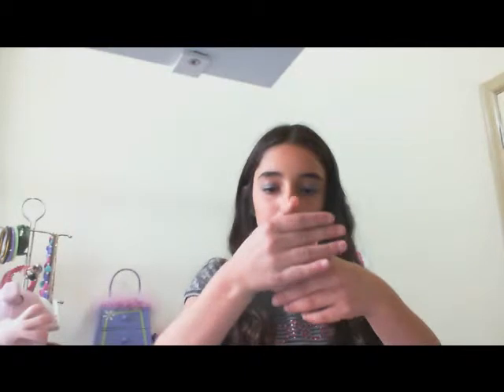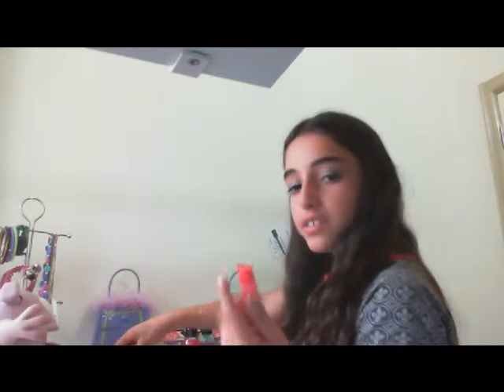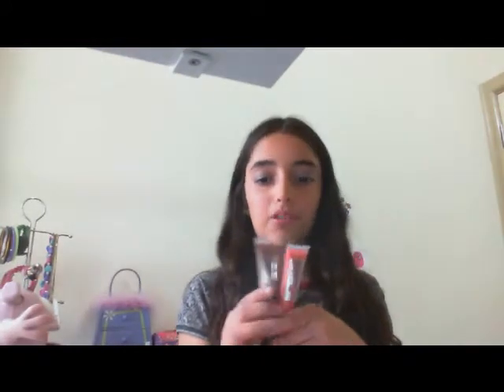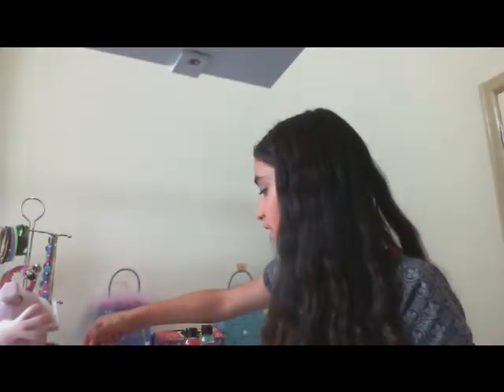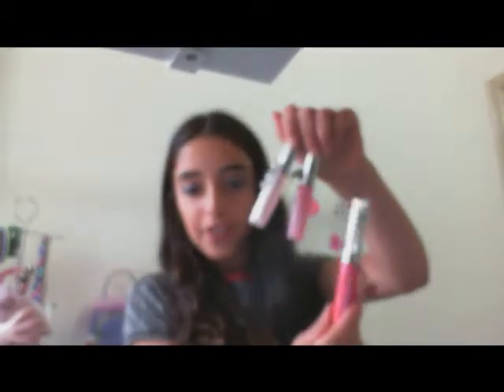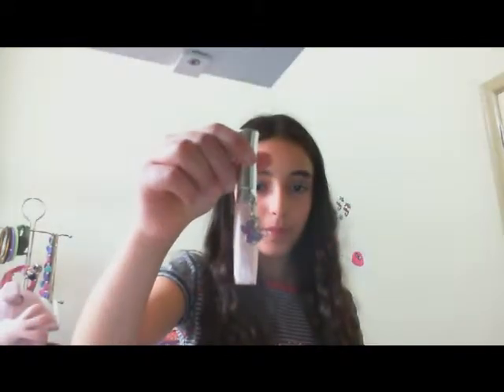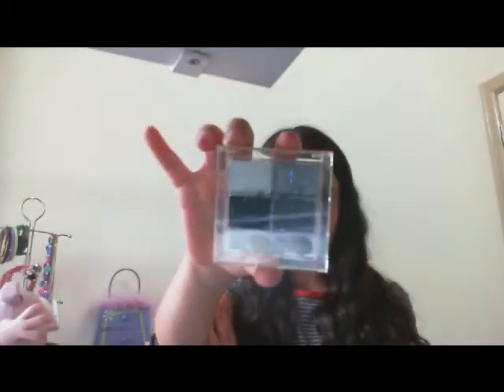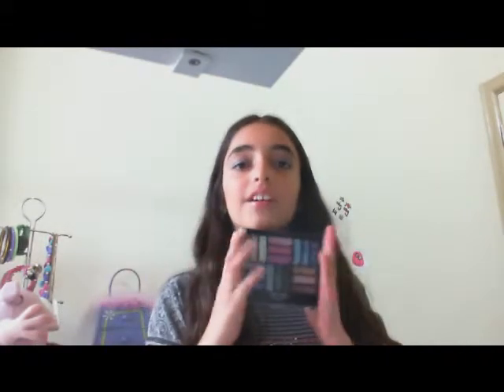my new makeup!!!